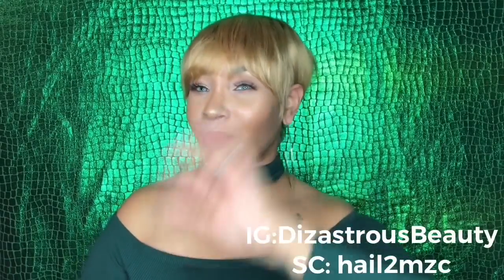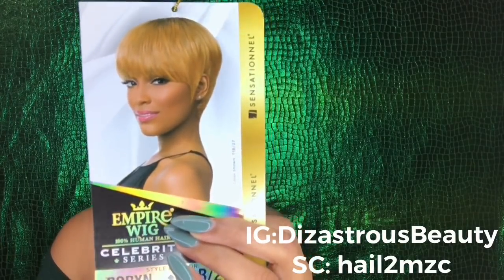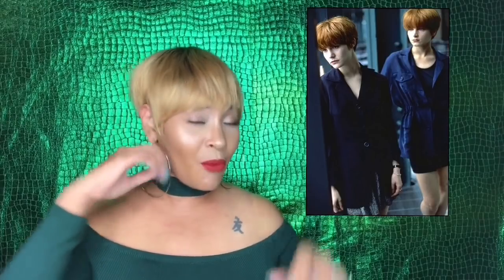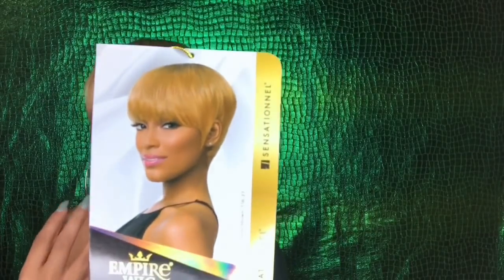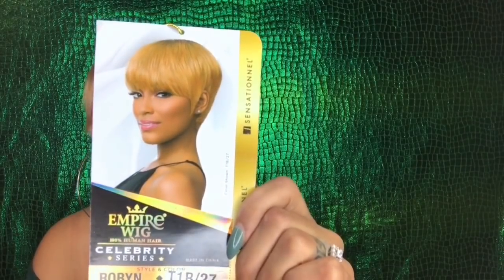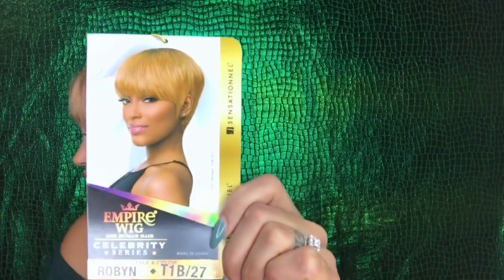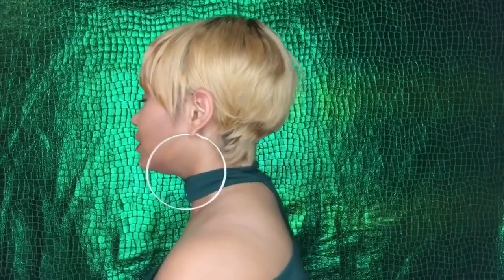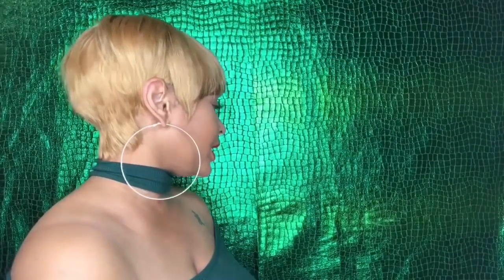Sensationnel Robyn Wig Review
Hey Loves! This is Sensationnel Robyn. This is a unit I was really loving on the stock card and didn’t like at all on myself. To find out why I don’t like this unit please watch this video.

Price: $19.99 + $3 for certain colors

Color: T1b/27